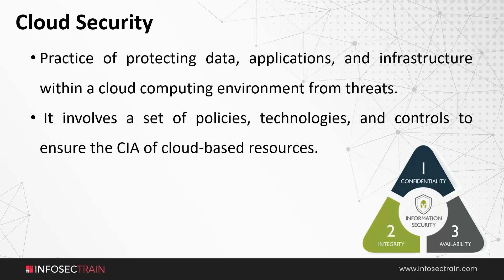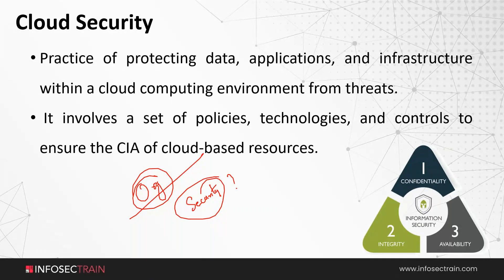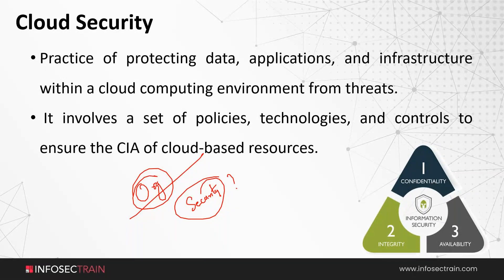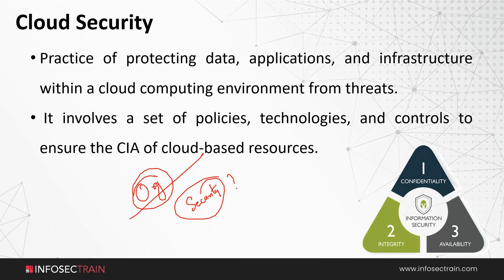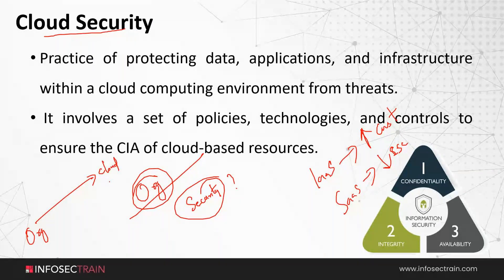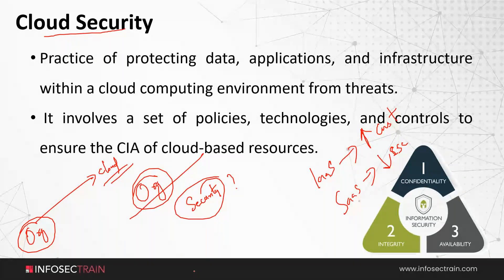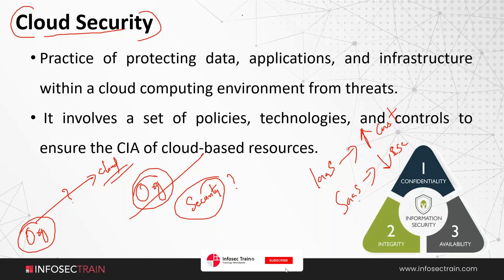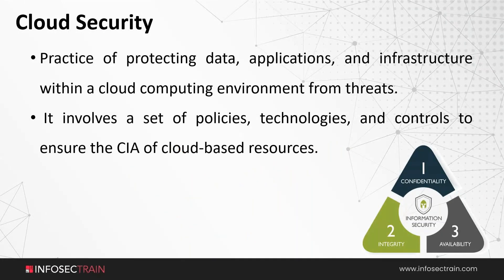What is Cloud Security? | Key Principles and Practices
Cloud security is essential for protecting sensitive data and maintaining compliance in today's digital world. This video explores key strategies and best practices to help you master cloud security, covering topics like encryption, IAM, and incident response. Watch now to secure your cloud infrastructure effectively.